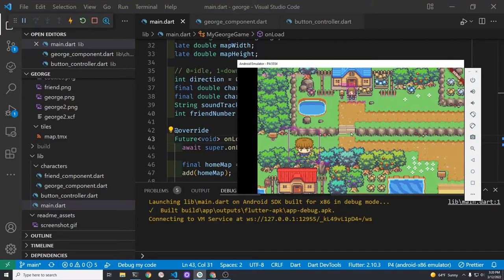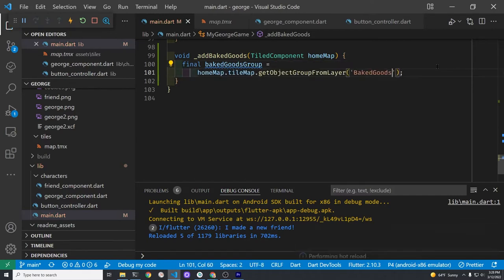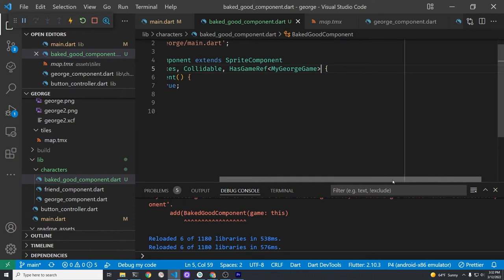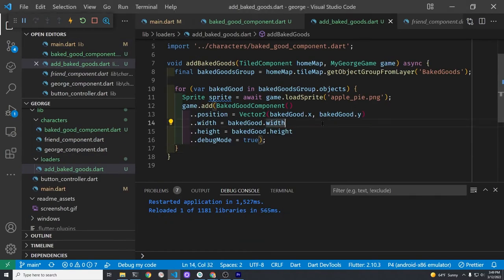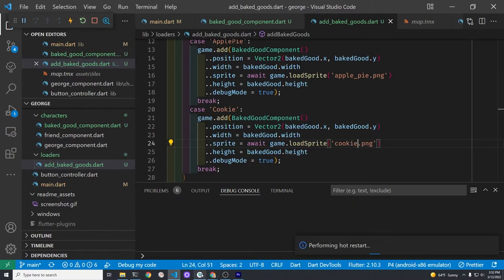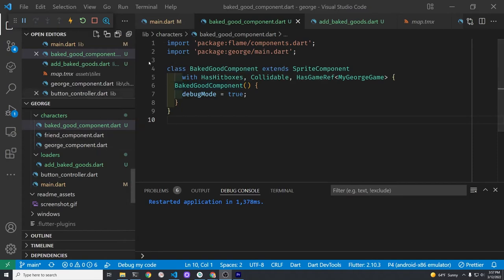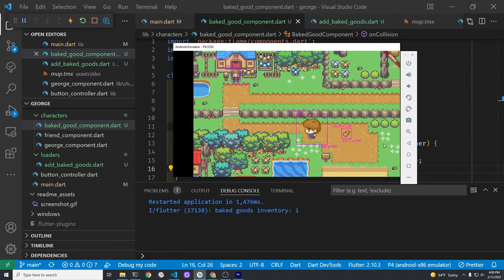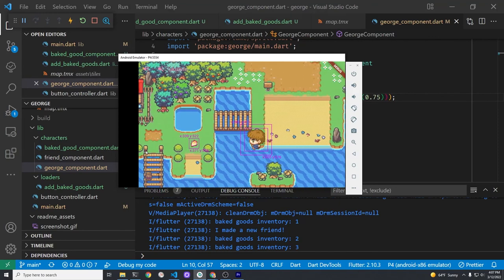George 8 - Tiled Object Layer as SpriteComponents in Flutter Flame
Use data from tmx files made with Tiled to build SpriteComponents with collision.

Completely free course.

George (star character of our game) from user sheep Radomir Dopieralski
Main tileset for map - LimeZu